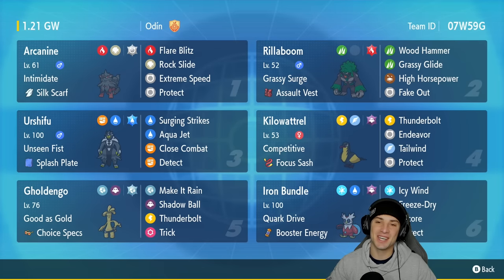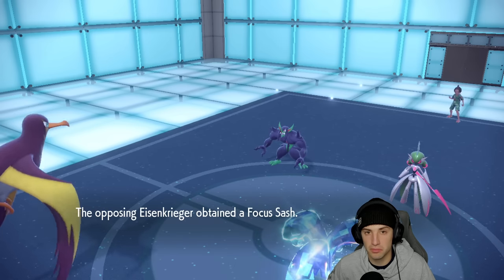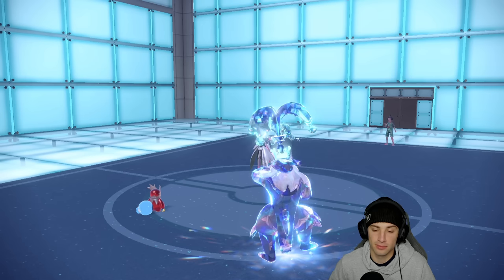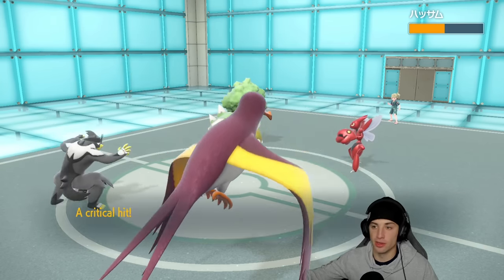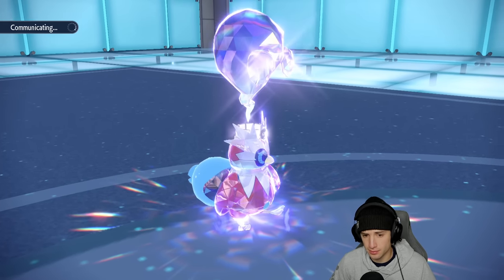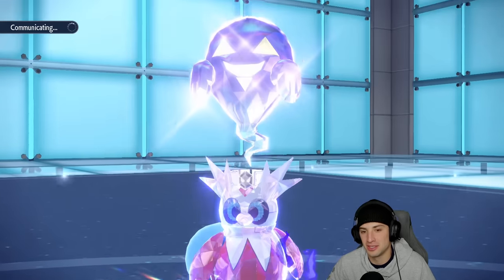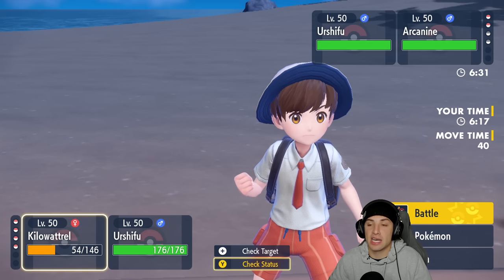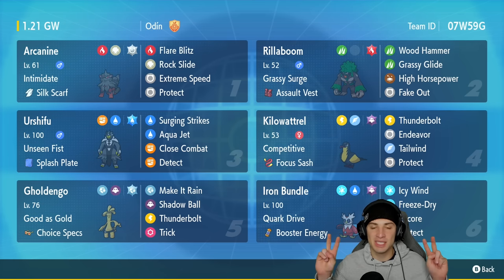Kilowattrel & Iron Bundle Are Crazy Strong! - Pokémon Scarlet & Violet Ranked Double Battles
Rental Code: 07W59G

Kilowattrel Team That We Use for Ranked Battles in Pokémon Scarlet and Violet!

GAME INFO
Name: Pokémon Scarlet and Violet
Developer: Game Freak
Publisher: The Pokémon Company, Nintendo
Platforms: Nintendo Switch
Release Date: November 18, 2022